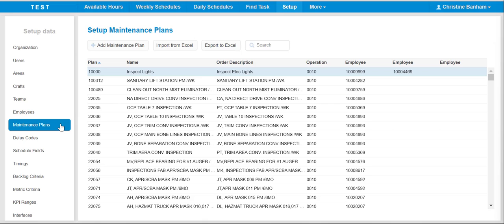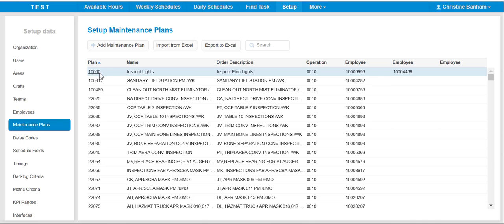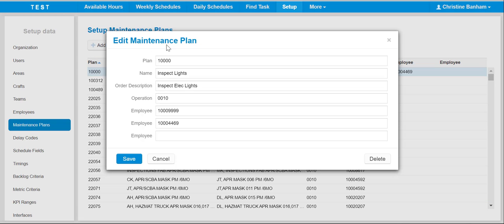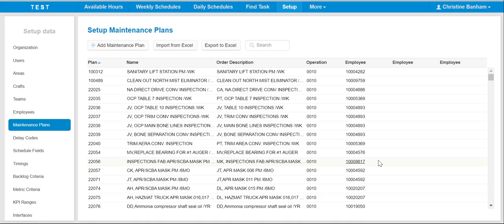Delete a Maintenance Plan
Optional Feature
A Maintenance Plan may need to be deleted as it is no longer required.